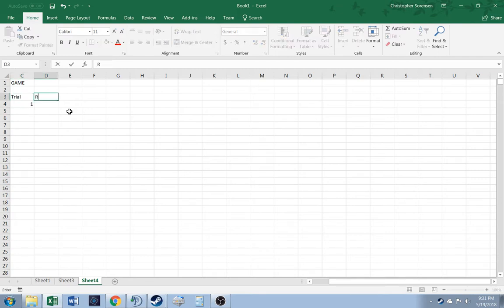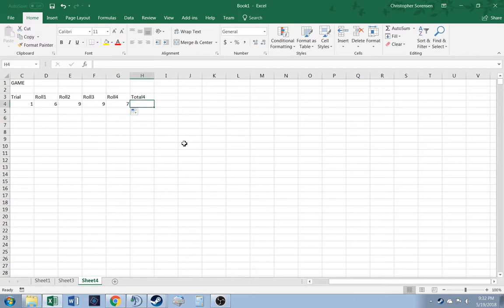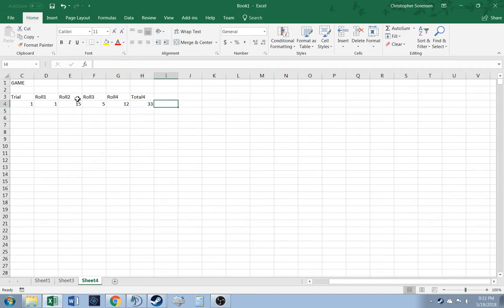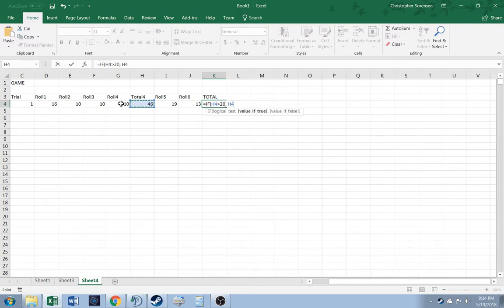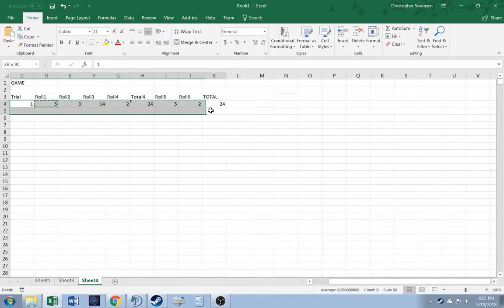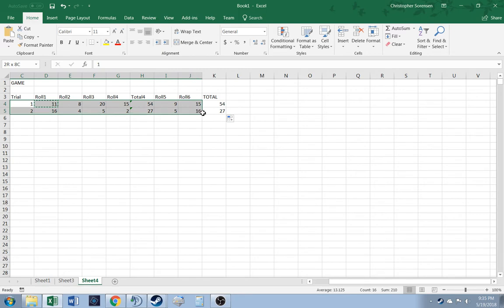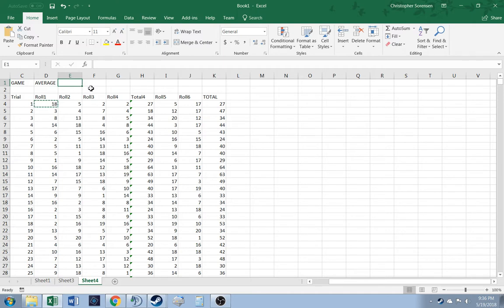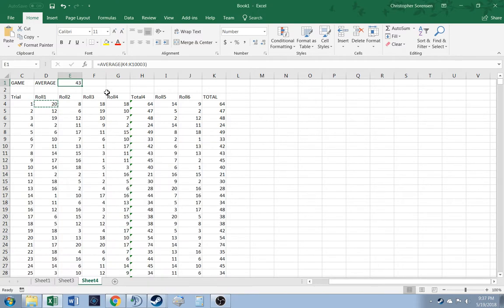d20 Excel Game Table - Tutorial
My fav Floridian had a decent little game simulation problem for Excel.

The game is to roll 4 d20.  If the total is greater than 20, then that is your score.  If the total is less than or equal to 20, then you get to roll 2 more d20 and add it to your score.  The goal is to calculate the average total score over 10,000 games.